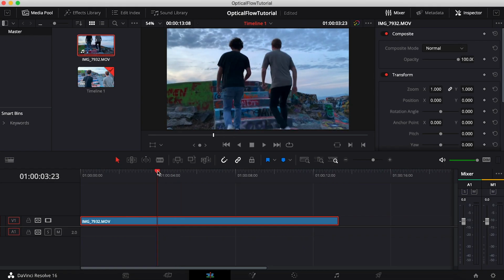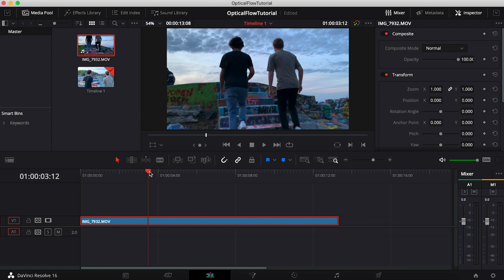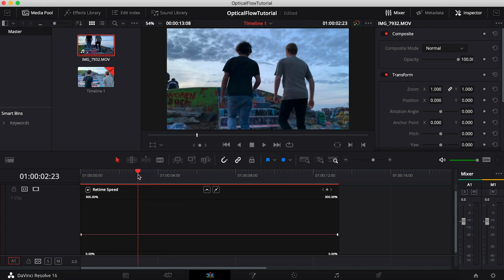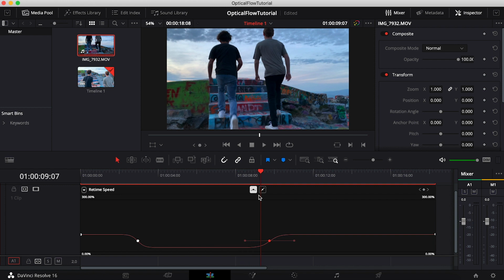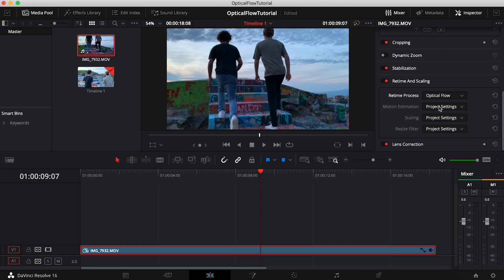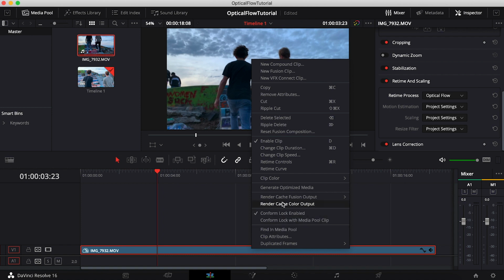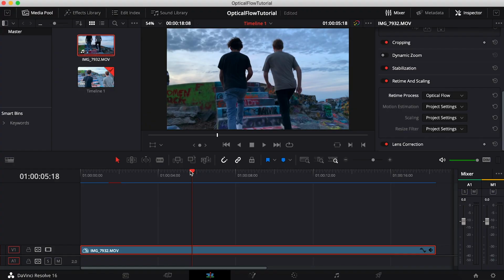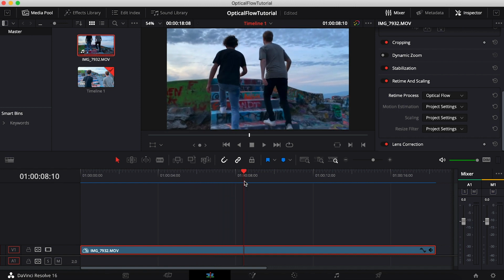DaVinci Resolve 16 Tutorial: Super Smooth Slow Motion (With Low Frame Rate)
In this tutorial, I am going to be teaching you guys how to get super smooth slow motion even if shot at a low frame rate.